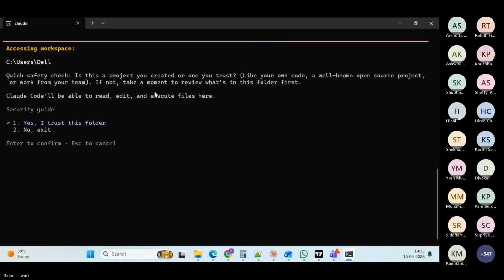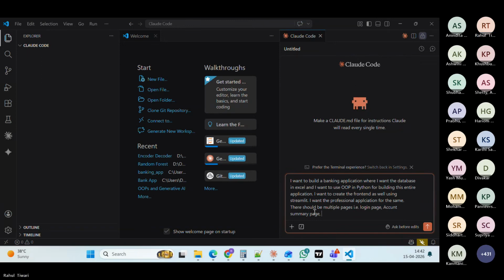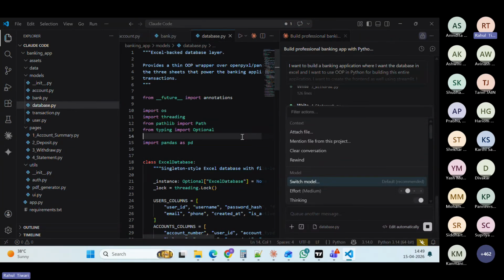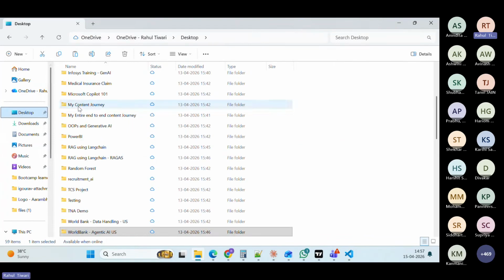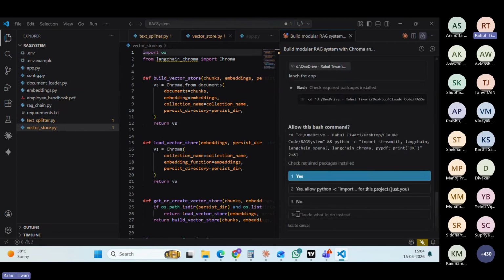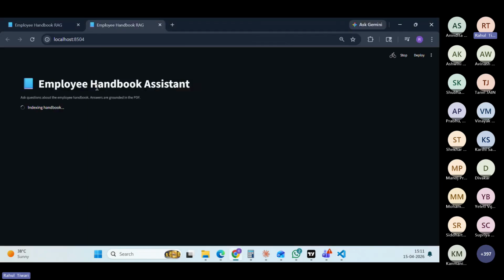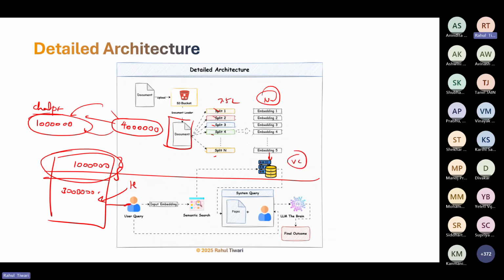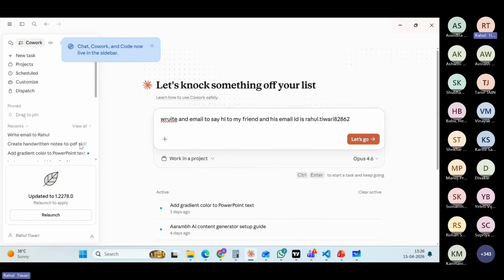Claude Code in Action From Prompting to Production Ready AI Applications | SkillUpRight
🚀 Claude Code in Action: From Prompting to Production-Ready AI Applications:

Want to move beyond basic prompting and start building real, production-ready AI applications? This session is designed to help developers and tech professionals unlock the full potential of Claude Code—from setup to execution.
In this hands-on webinar, we walk you through everything you need to get started with Claude Code, apply effective prompting techniques, and manage context, cost, and performance efficiently. Whether you're exploring AI-assisted development or looking to integrate it into real-world projects, this session provides practical insights you can apply immediately.

🎯 What You’ll Learn:

Getting started with Claude Code (installation & setup)
How to use Claude Code within real projects
Running and managing AI-powered applications
Creating and maintaining project memory
Effective prompting strategies for better outputs
Using Plan Mode for structured development
Managing context for accuracy and efficiency
Tracking cost and usage effectively
Introduction to Model Context Protocol (MCP)
Best practices for building production-ready AI solutions

👨‍💻 Who Should Attend:
Developers, AI enthusiasts, software engineers, and anyone looking to build practical applications using AI tools.